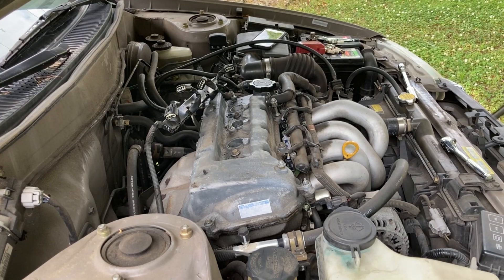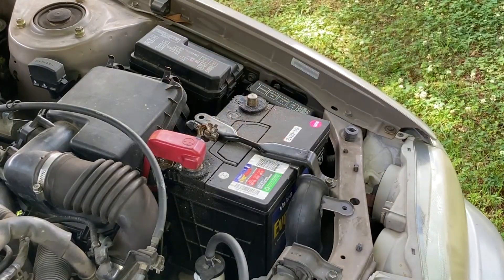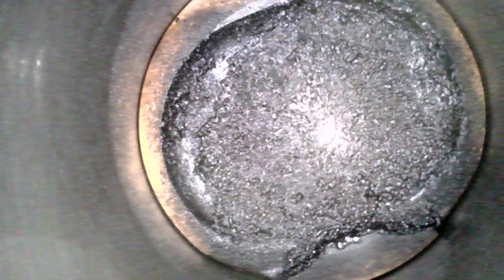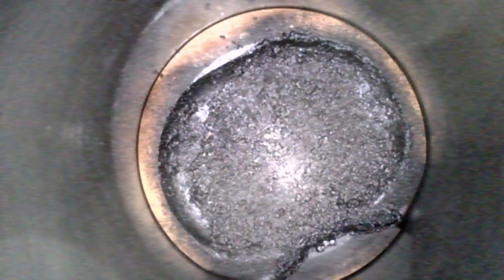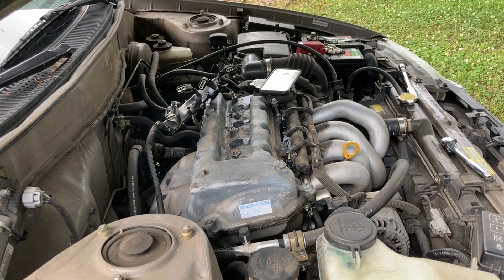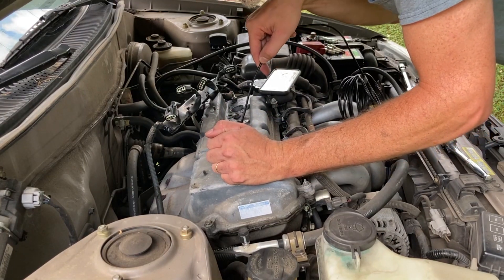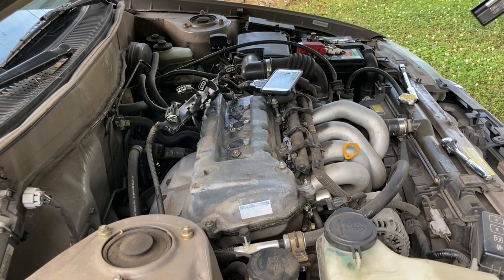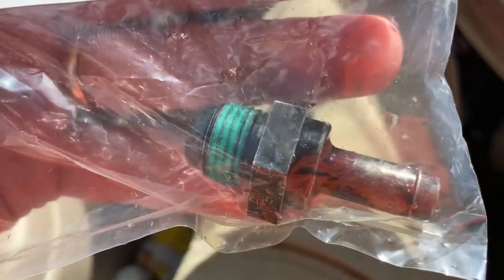Can you see signs of oil burning in the cylinders? | Oil Burning🔥Experiments | Episode 6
Using and borescope on the Corolla's cylinders.

0:00 Intro
0:35 Unboxing the Depstech endoscope
1:19 Testing the endoscope
2:02 Pulling the sparkplugs
3:57 Scoping time (piston heads)
7:45 Trying mirrored lens
9:45 Looking at cylinder walls
14:25 Conclusions